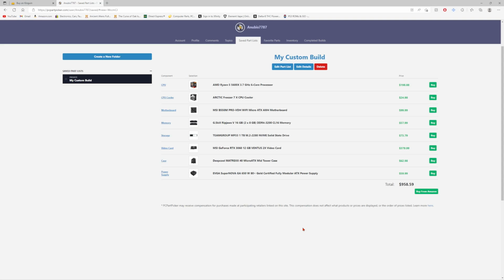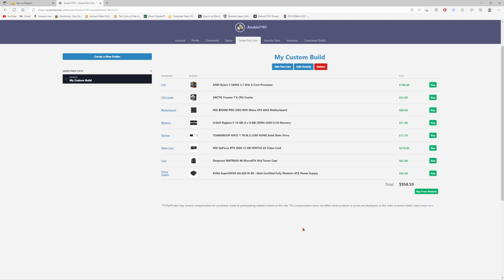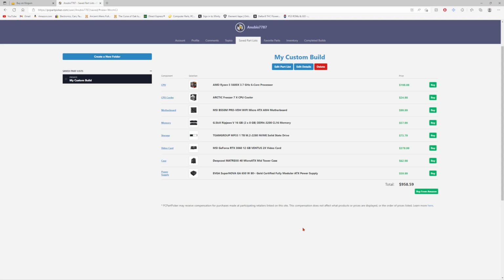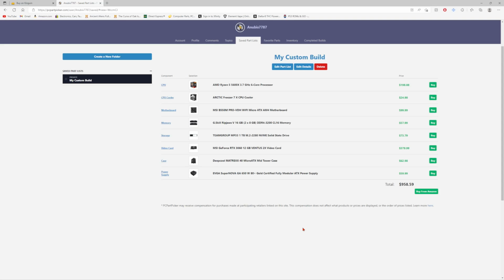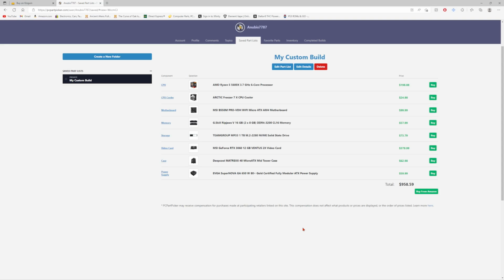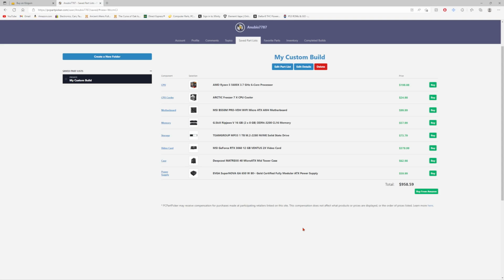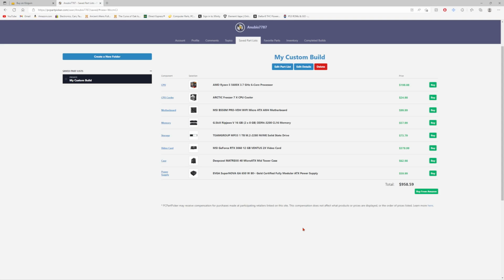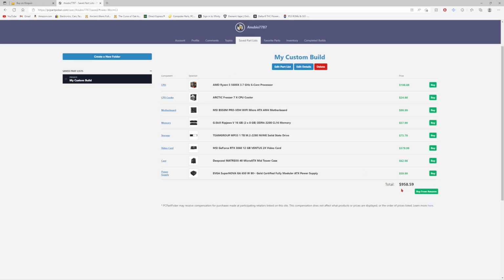Best Bang For The Buck PC Build In 2022 Under $1000